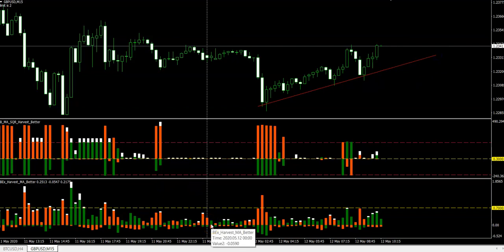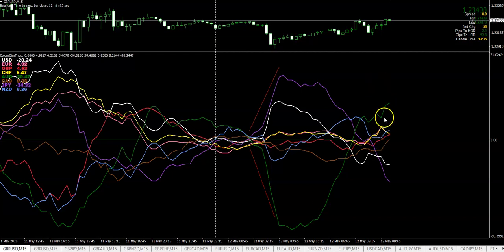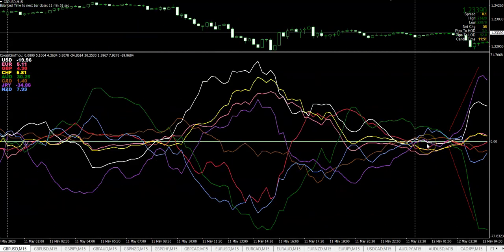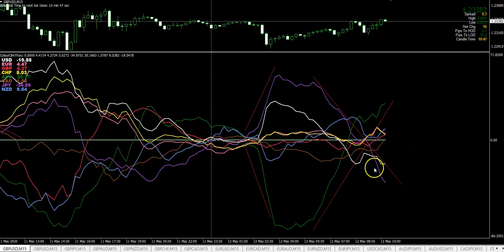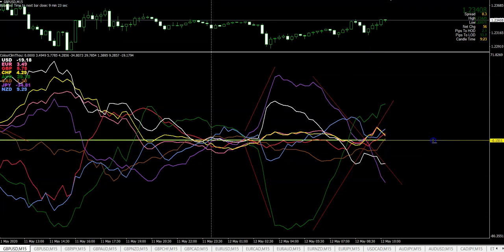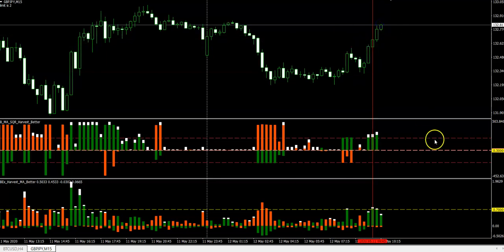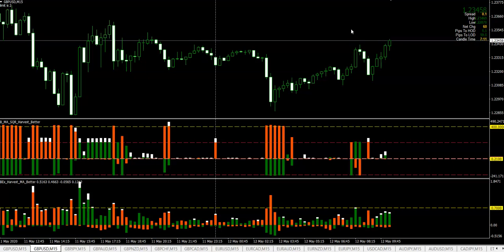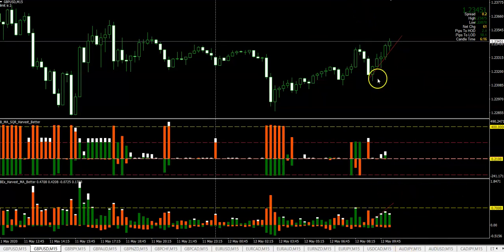Forex Money Flow - Trade Forex Using The Currency Strength Meter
|| Identify the Forex Money Flows by using a Strength Meter

FREE RESOURCES